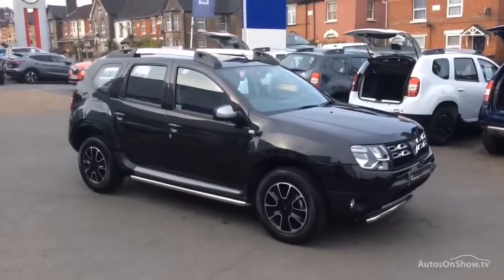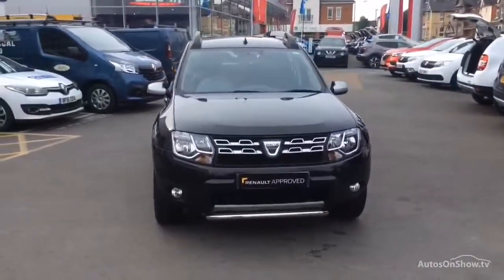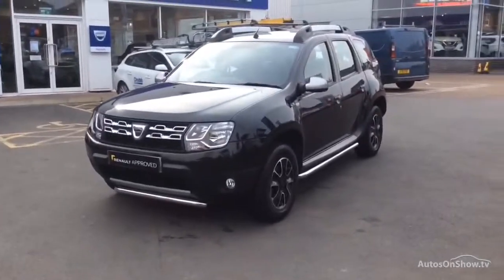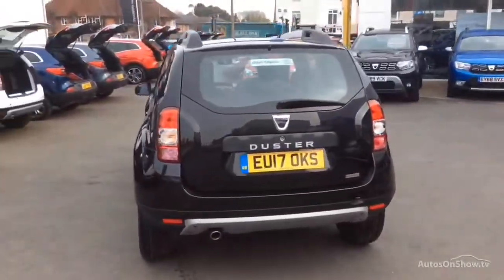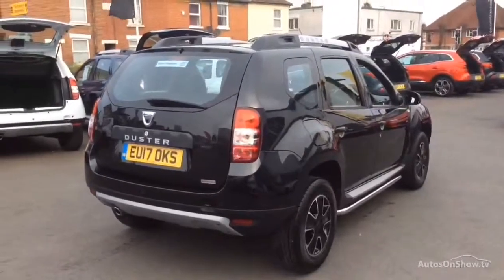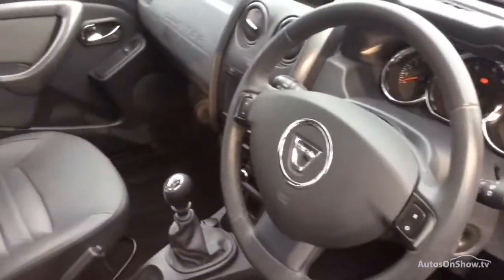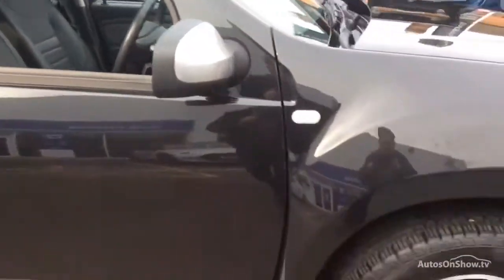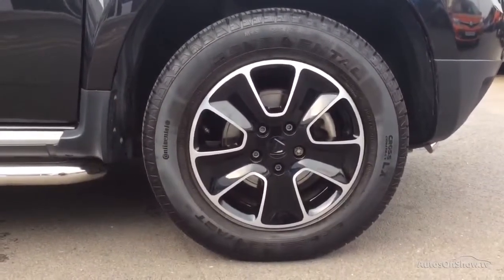DACIA DUSTER PRESTIGE DCI BLACK 2017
2017 DACIA DUSTER PRESTIGE DCI HATCHBACK DIESEL, in BLACK